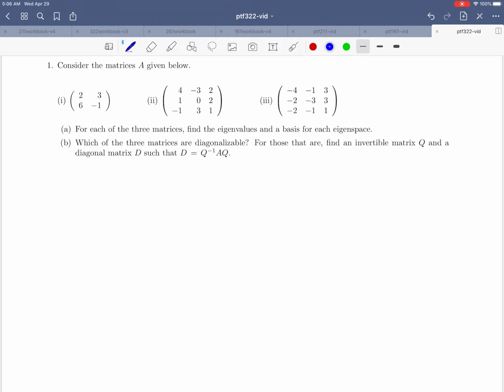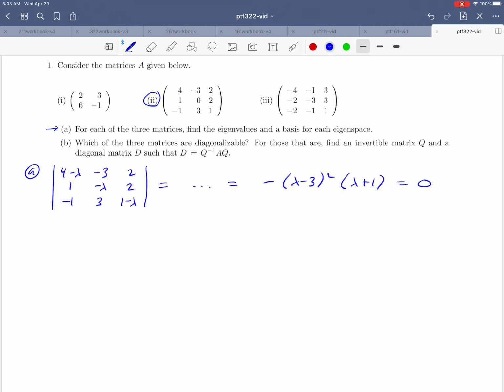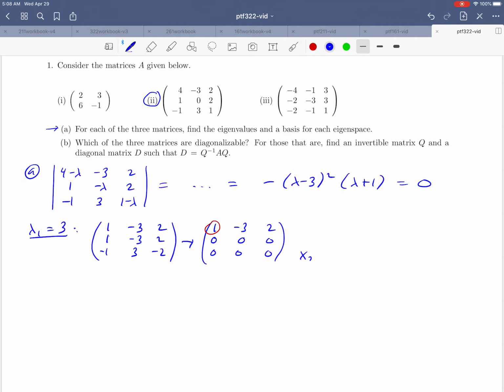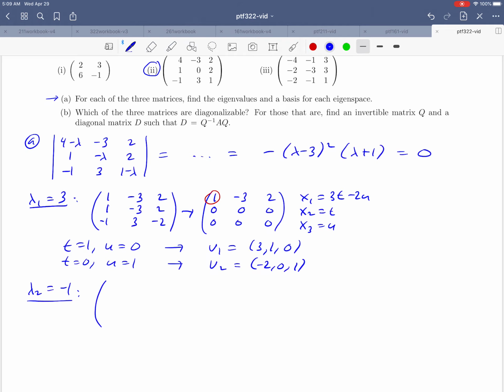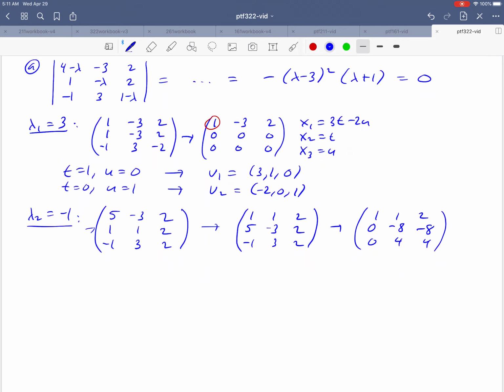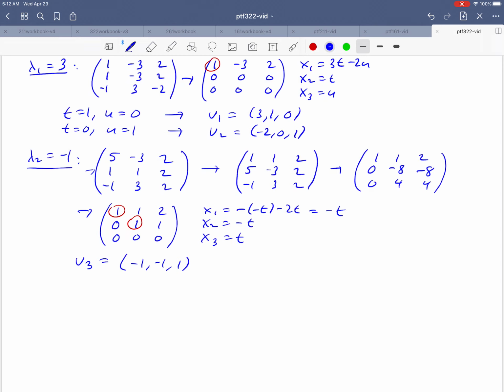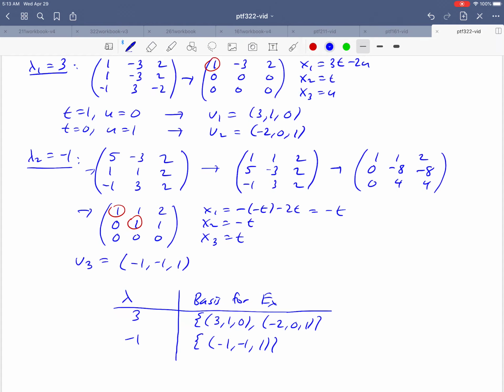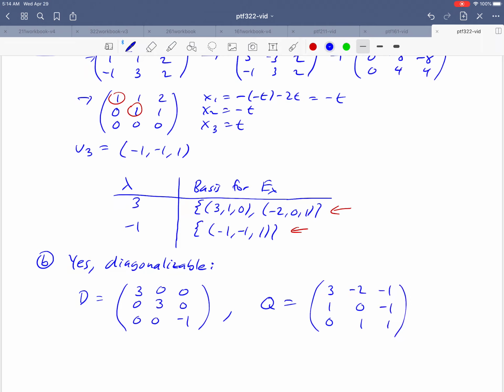Math 322 Review 1ii